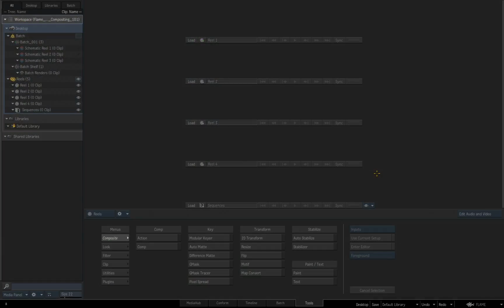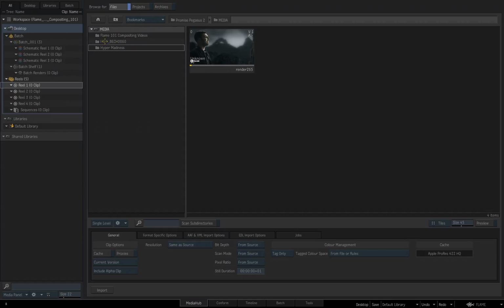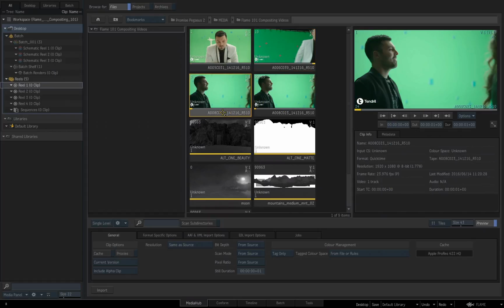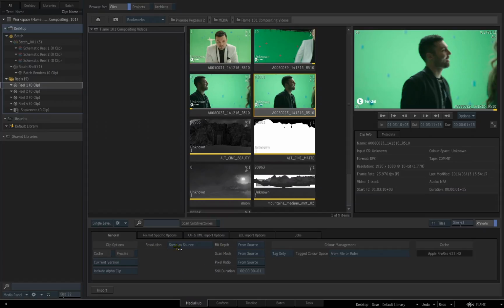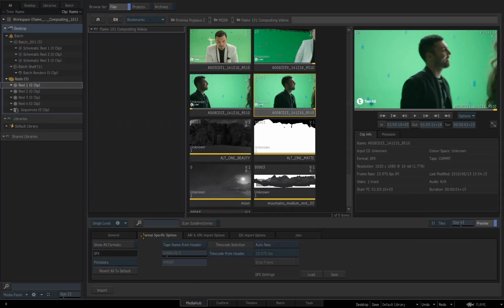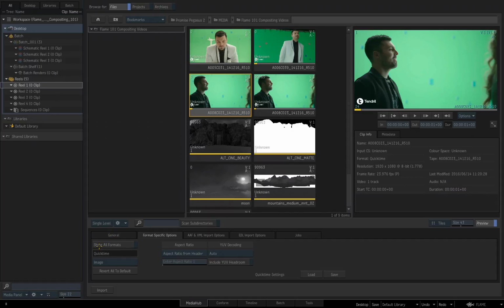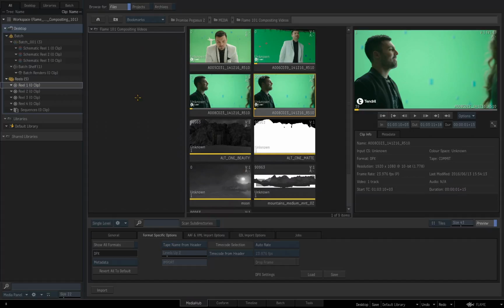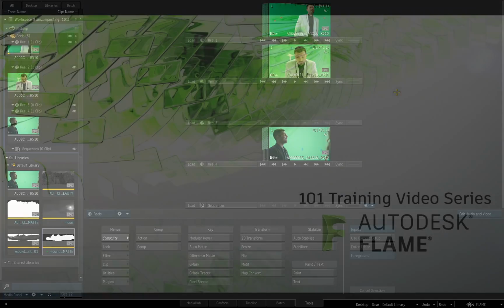Flame - Getting Started - Importing Media with the Media Hub - Part 4 of 28